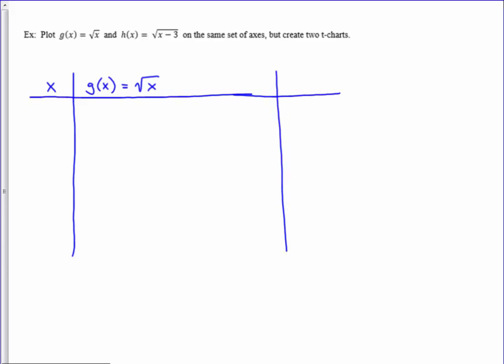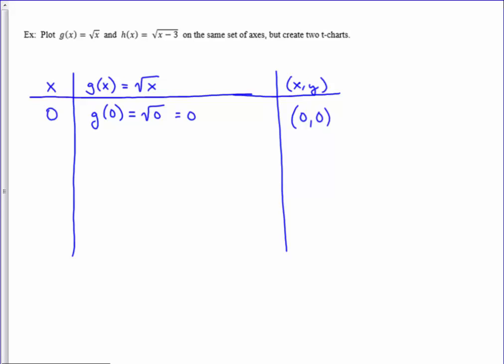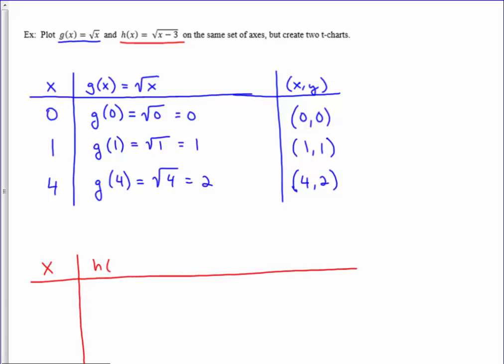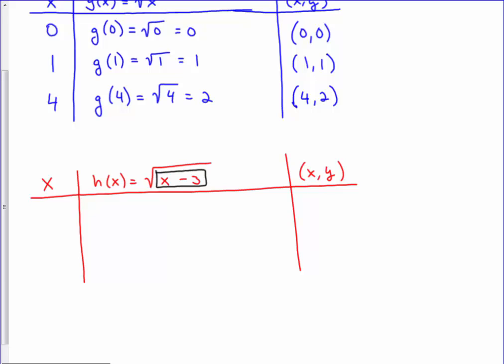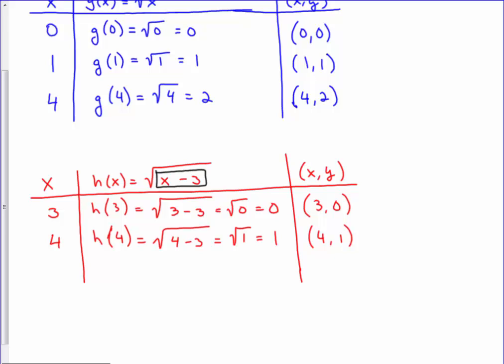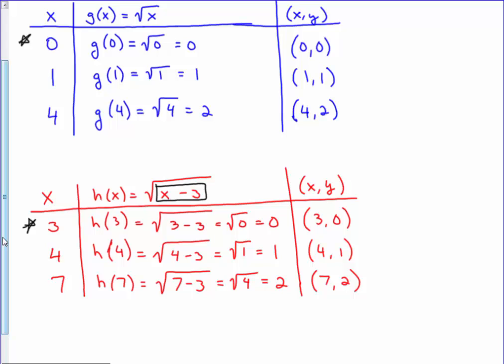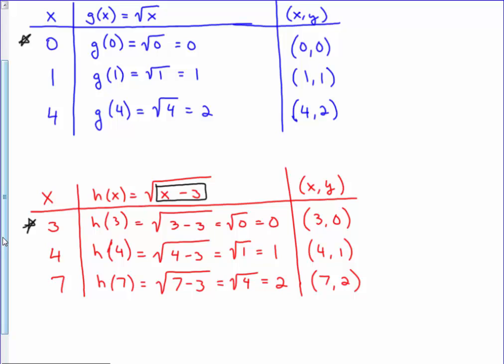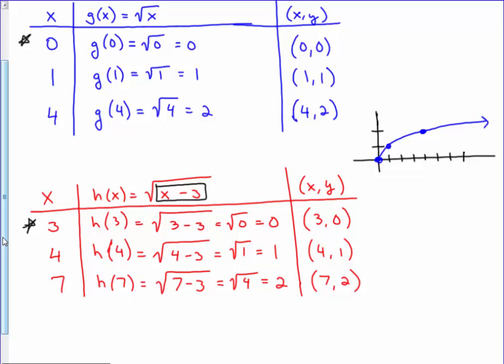Math 1314 - 1.2 Pg 18 - Ex 2